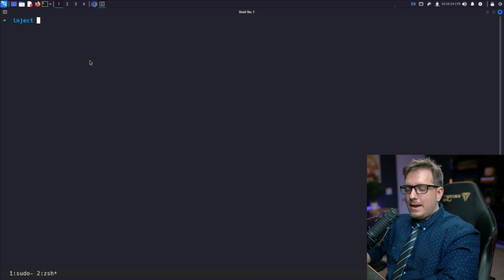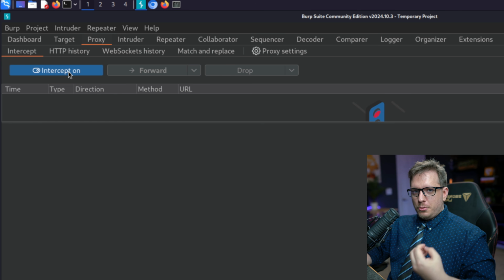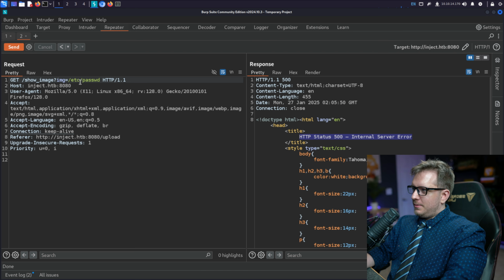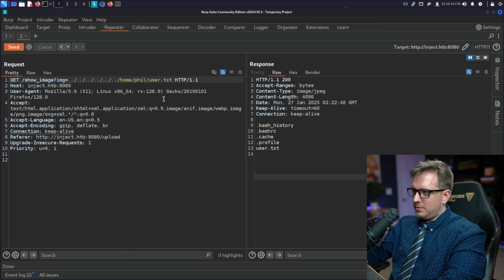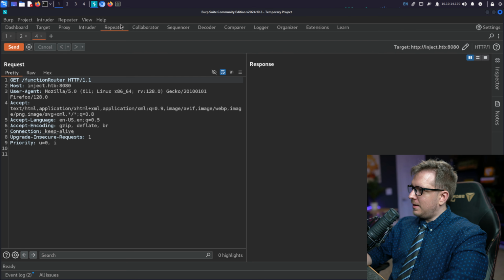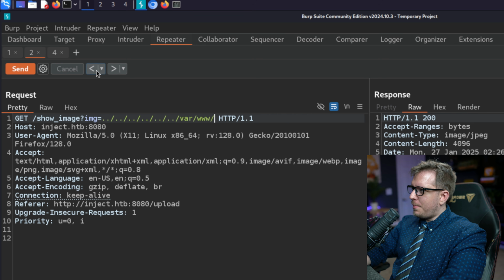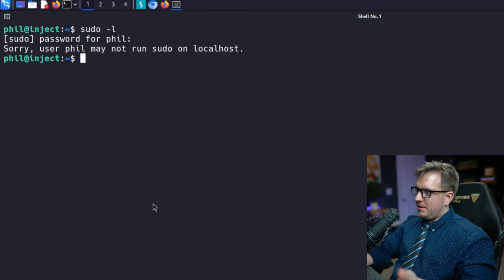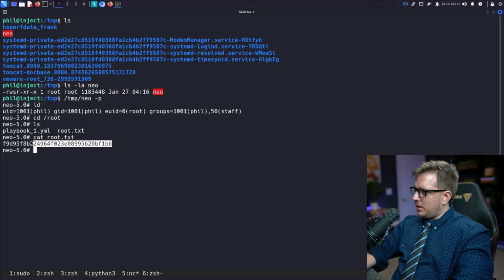Inject HTB Walkthrough | Exploiting LFI to RCE | Beginner Pentesting Guide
We’re tackling the Hack The Box machine Inject, which has a great vulnerability chain to learn which leads to remote code execution (RCE) and is a bit harder then our last video

We’ll start by exploiting Local File Inclusion (LFI) and Path Traversal, uncovering a SpringBoot vulnerability that gives us an initial foothold. From there, we move on to privilege escalation by abusing a cron job running Ansible to gain root access.

🔔 If you're into penetration testing, ethical hacking, and CTF challenges, this walkthrough is for you!

My Recording Gear Used:

💡 TIMESTAMPS:
00:00 Intro
01:00 Hosts file
02:00 Recon with nmap
04:36 Resolve & explore website
05:55 Discovered our attack vector
11:25 Testing LFI & path traversal
22:28 SpringBoot vulnerability
32:10 Foothold established
35:38 Priv escalation
40:28 Outro